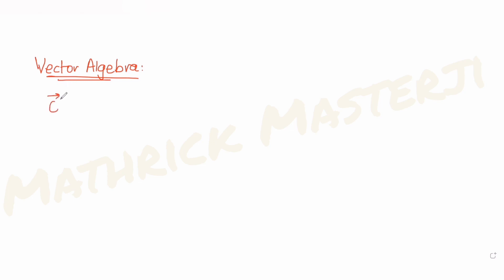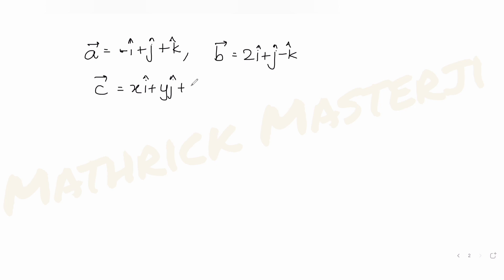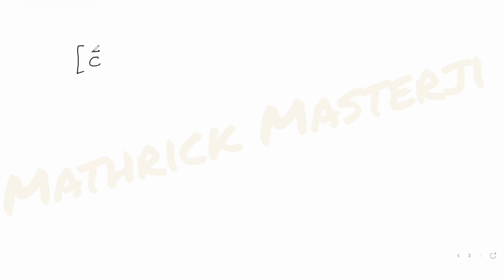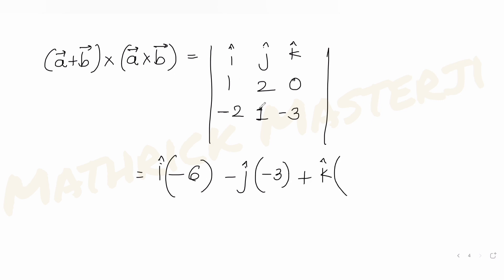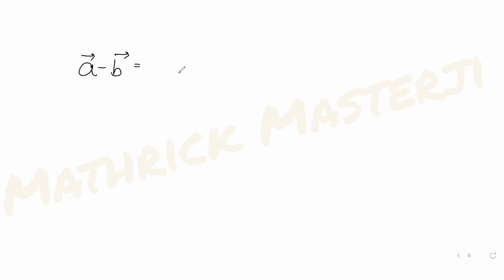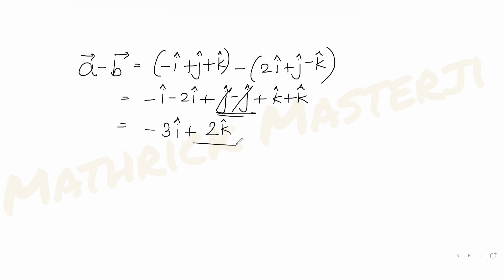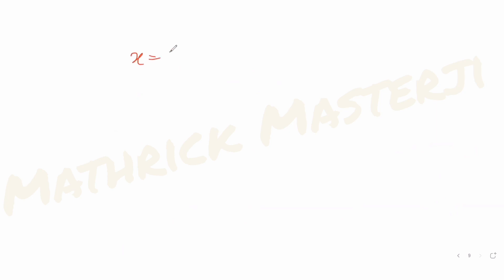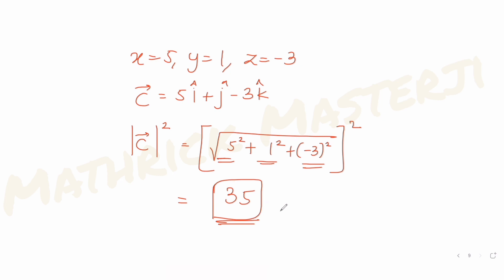Let a vector c be coplanar with the vectors a=-i+j+k and b=2i+j-k. If the vector c also satisfies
Let a vector c be coplanar with the vectors a=-i+j+k and b=2i+j-k. If the vector c also satisfies conditions c.[(a+b)×(a×b)]=-42 and (c×(a-b)).k=3, then the value of |c|^2 is equal to:
A. 24
B. 29
C. 35
D. 42